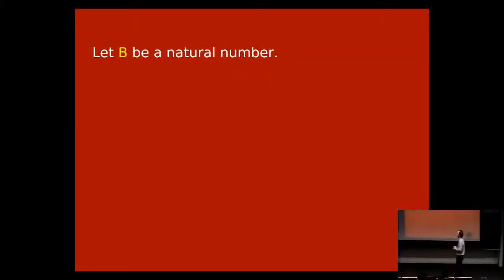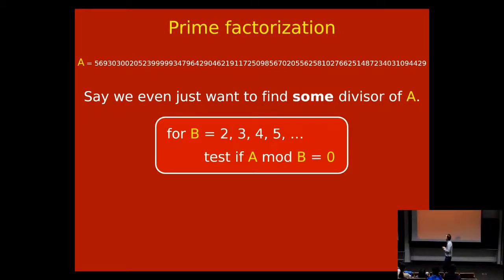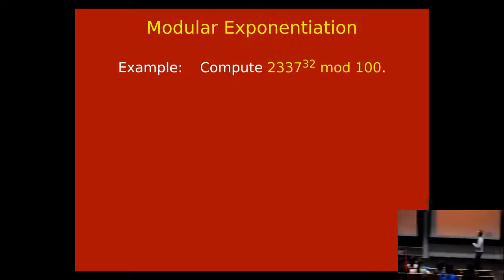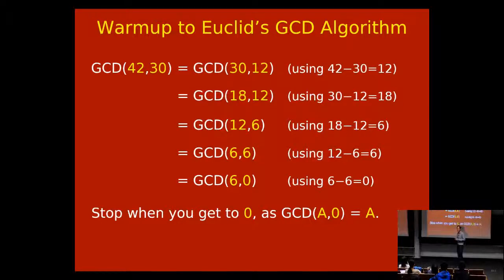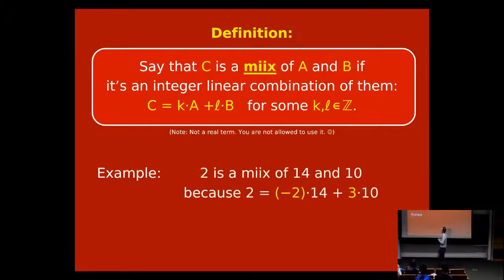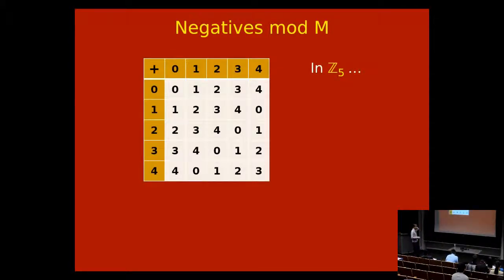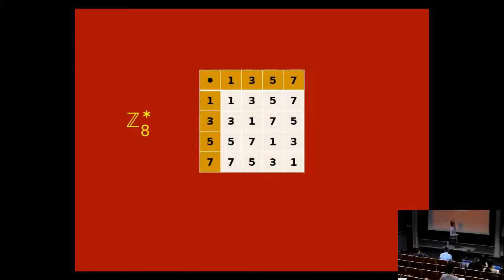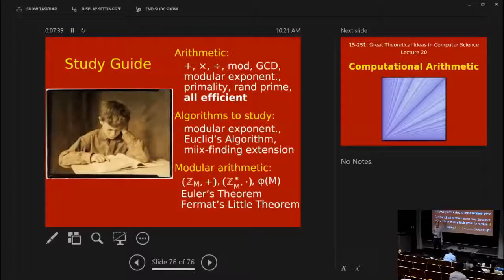Lecture 20 Computational Arithmetic